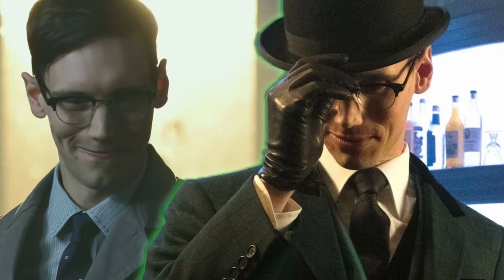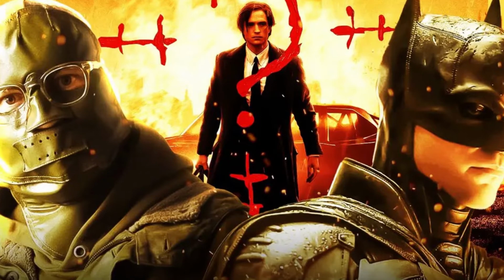HOW TO NAME YOUR CHARACTER?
How do you name your character? How do you decide what is the best name? How can you figure out what name best captures the essence of your main character? Today we’re going to discuss some tips on naming your main character.

Resources
Below are world-building worksheets:

Books I recommend:

Plot and Structure: Techniques and exercises for crafting a plot that grips readers from start to finish.

Elements of Fiction: Conflict and Suspense

Revision and Self-editing

A name is what is given to you at birth and it is what people will refer to you as. When your parents gave you the name, maybe there was a name that had an important meaning or made an impression on their lives and they gave you that name.

Do the same for your character. As you’re creating a character profile, think about the trials, tribulations, and actions your character partakes in. What impressions does it leave on you? What feelings or emotions does it bring up? Then list them down, after that search names that have that meaning or emotion and list them. Then choose the one that resonates.

Does the name match the personality of the Character?
Think about the personality and characteristics of your character. Do they have a strong personality? Are they funny? You can create a name from that. For example, in the play Death of a Salesman. The main character’s name was Willy Loman. Loman is a play on Willy’s personality because he wasn’t a happy person and his demeanor was always low.

You can also name your character based on what they are good at. A popular example is Katniss from the Hunger Games. Katniss is a name of a flower but it also means archer. Katniss was a very skilled archer. Another great example is the villain Edward Nygma. His last name, Nygma, is a play on the word enigma. The meaning of enigma is a person or thing that is mysterious, or difficult to understand. And if you’re familiar with the Riddler aka Edward Nygma, you know he enjoyed riddles and puzzles. Often, people have a hard time understanding how their mind works. The Riddler liked to create difficult riddles and puzzles for Batman to solve.

Also, think about your character’s lifestyle. How do they live? Maybe you can create a name based on their way of life. A character who lives in a quiet country will have a different name than a character who lives in a bustling city.

Social Media
Beta Reading Services: